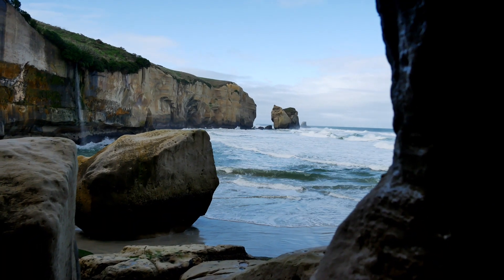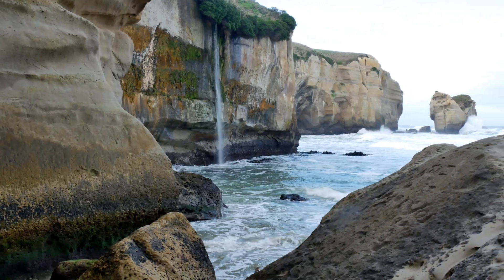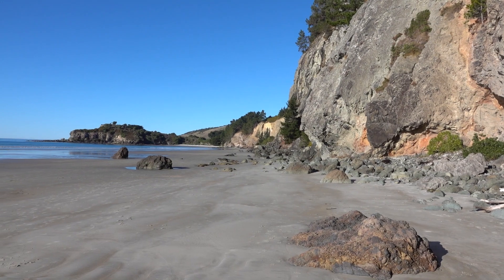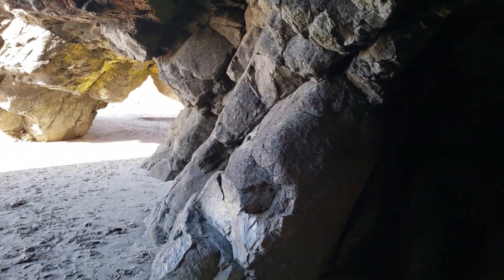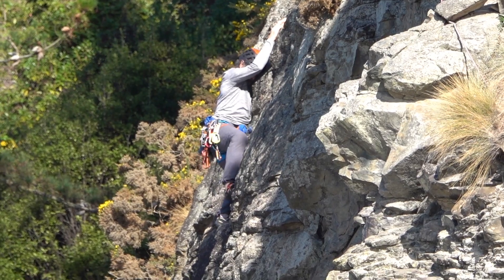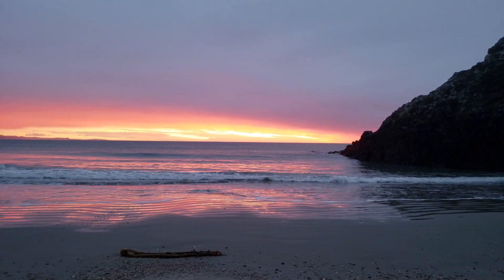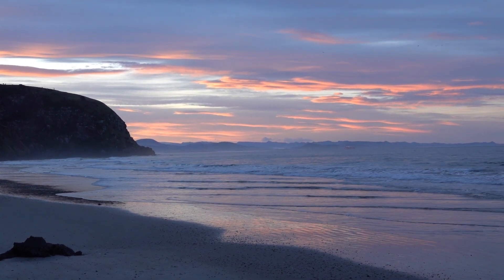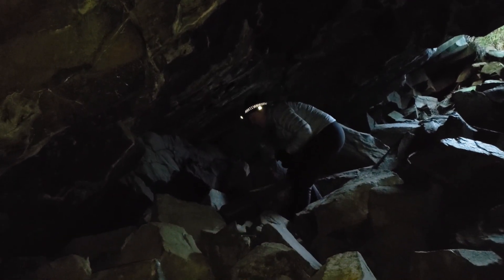5 BEST Sea Cave Beaches of Dunedin 🇳🇿 New Zealand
We explored the rugged Southeastern coast of New Zealand to bring you the five best sea cave beaches of Dunedin. There's something for everyone here, from easy family friendly walks to tight claustrophobia inducing squeezes, these sea caves are definitely a MUST SEE when in Dunedin.
00:00 5 Best Sea Caves in Dunedin, New Zealand
00:18 Tunnel Beach
01:39 Long Beach
04:07 Doctors Point
05:43 Aramoana Beach
06:49 Victory Beach